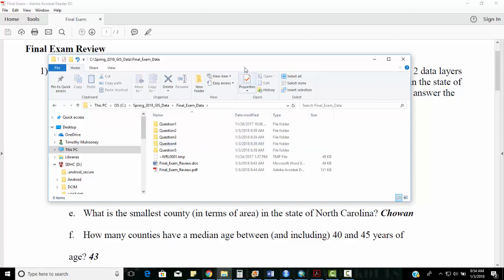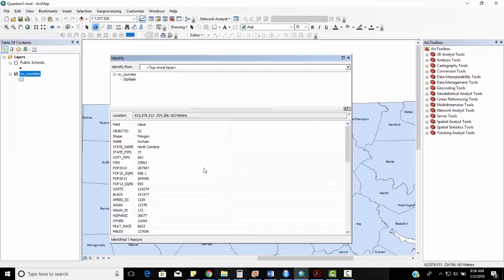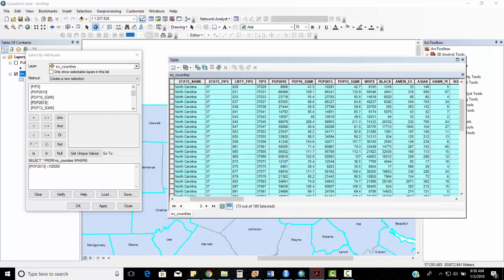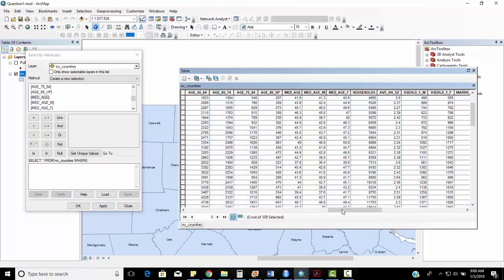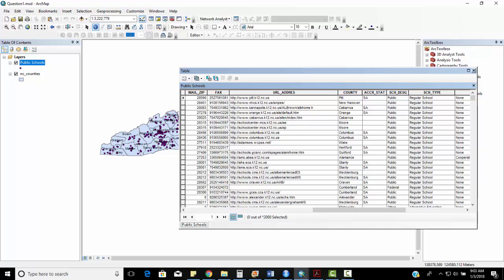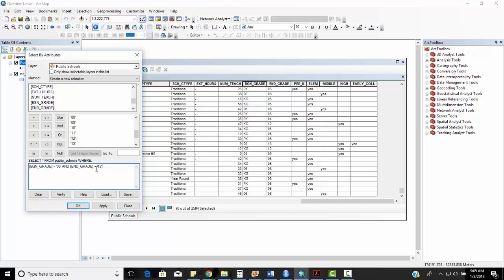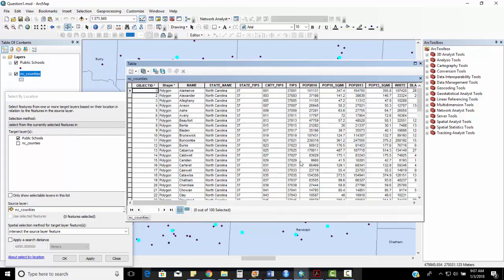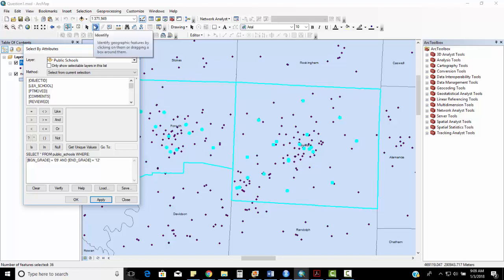Final Exam Review (Question #1) - GEOG 2020/3435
This is the final exam review posted on your flash drive that shows how to answer Question #1 on .DOC/.PDF version of the review that I have provided.  Please refer to the associated MXD file that the question references in the review.